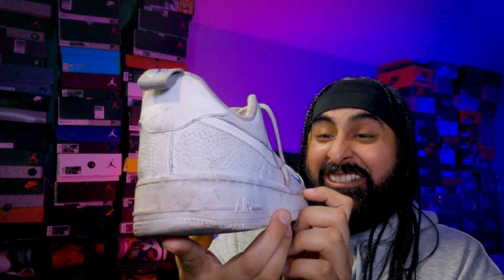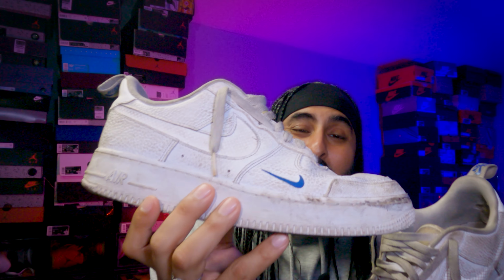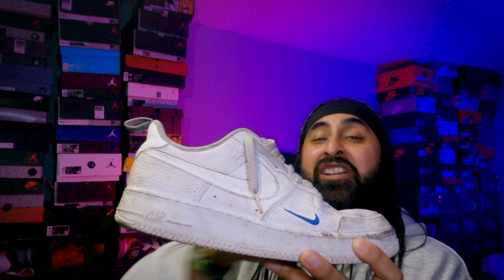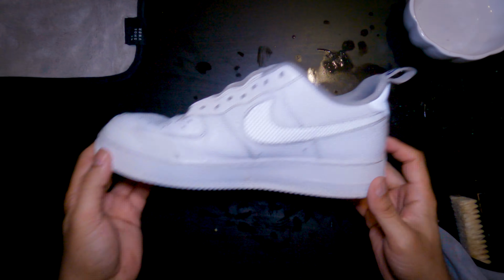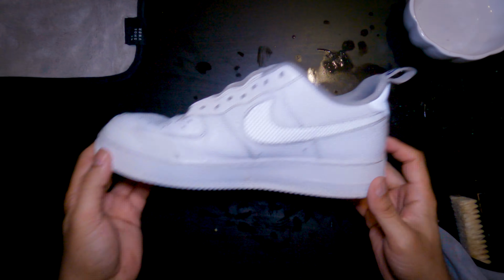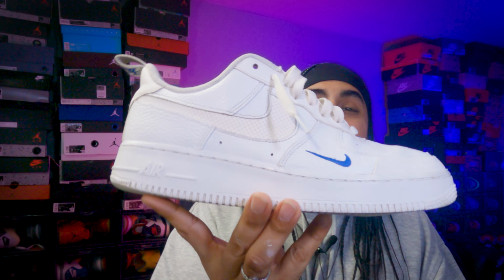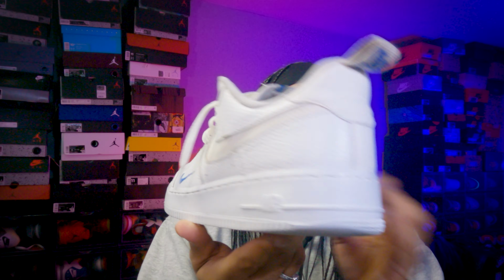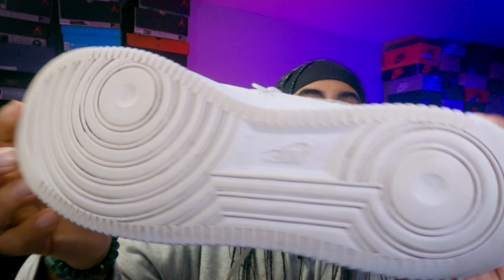HOW TO CLEAN A BEATEN AIR FORCE 1, BRINGING LIFE BACK TO THE SNEAKER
Today I am cleaning a sneaker for one of the fellow sneakerheads.

He loves he's Nike Air Force 1 and they have been collecting dust and grease in the car garage for quite a while so he reached out.

I told him to dumb them to get a new pair but he loves them too much so I had to help the bro out.

Lets see how I get on with cleaning the sneaker. Do you think I can bring back life to the sneaker? Lets fins out!!

Timecode

00:00 Intro
02:09 Stripping the Sneaker
02:31 Dry Cleaning the Sneaker
02:46 Wet Cleaning the Sneaker
06:53 Cleaning the Laces
08:05 Decreasing the Sneaker
09:39 Finishing the Sneaker
10:37 Final Results

Have an amazing Week, amazing Month and have an amazing Year, and I hope you cope the sneaker you want because we all deserve to cop the sneakers we like.